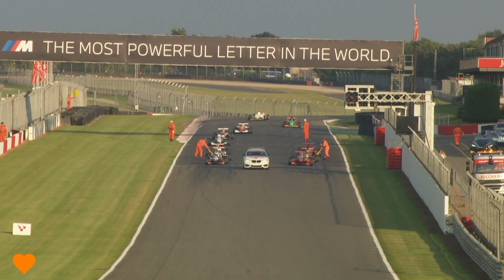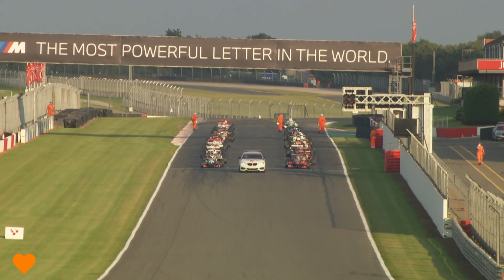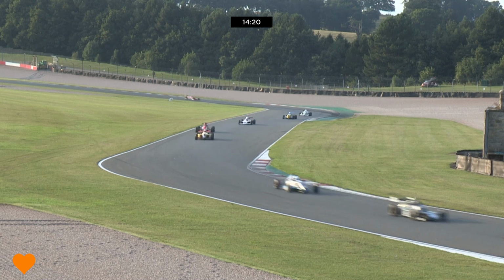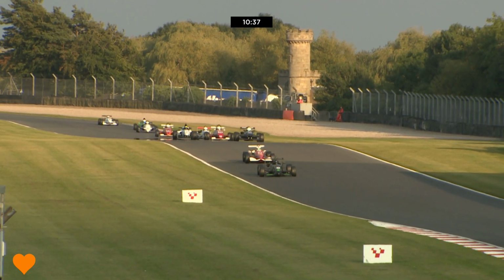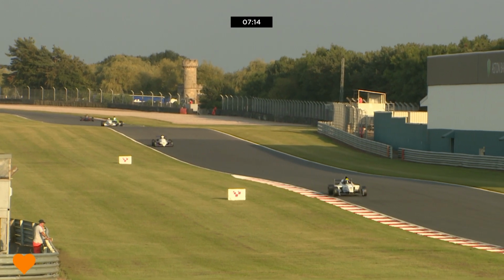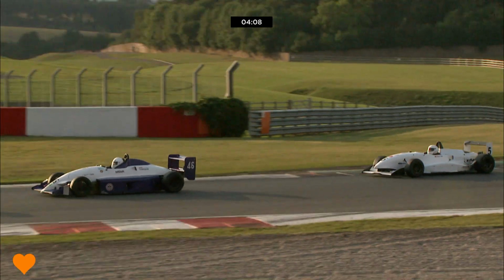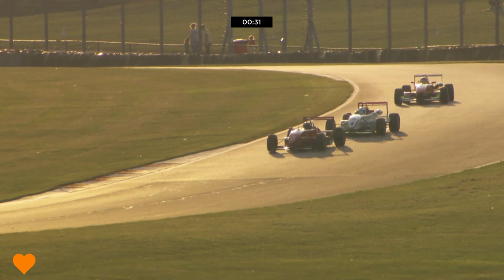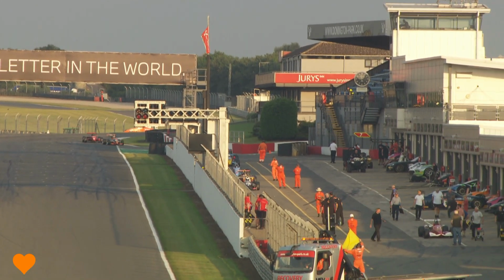2021 Monoposto Donington GP Race 1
Race 1 from the Monoposto Championship from the Donington GP meeting